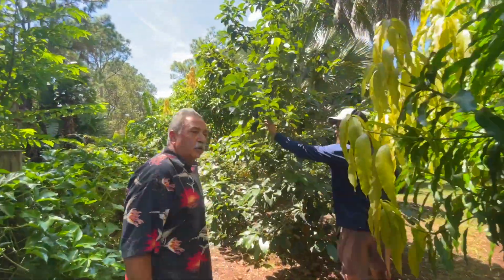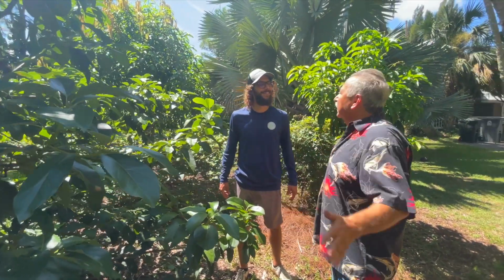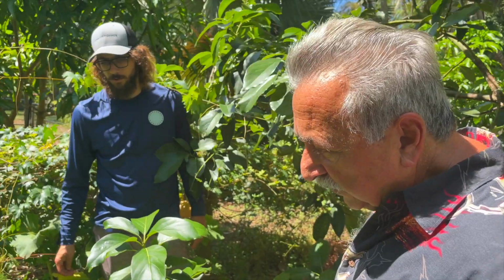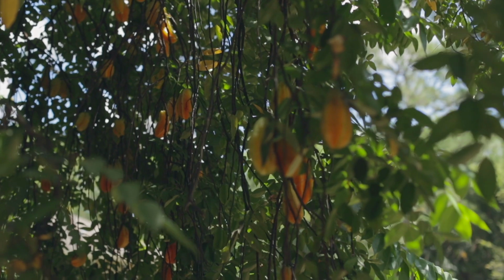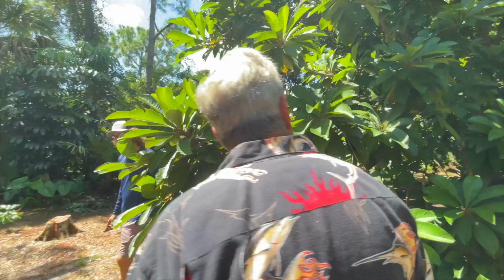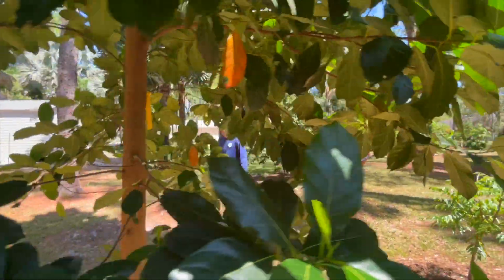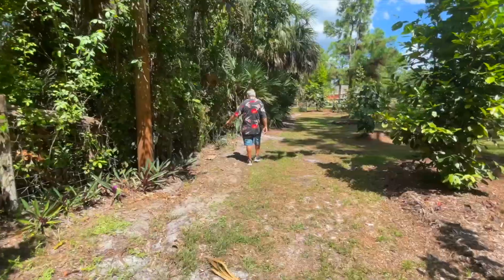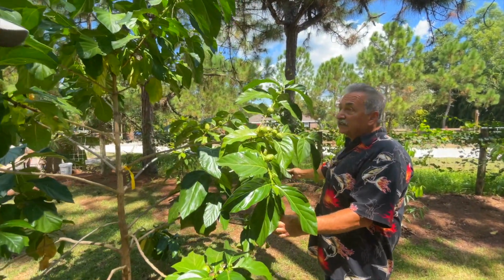My Neighbor's Tree is LOADED!!!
Get inspired by our amazing neighbor, Jerry! He has over 200 fruit trees on his property of about 1.3 acres. We love his minimal, organic approach to farming and we are so thankful to have been able to share his abundance with you. Thank you Jerry!

Urban Abundance is helping South Florida residents transform any yard or lawn into a beautiful, and functional edible landscape.

Fruit trees, vegetable gardens, food forests, pollinator plants, you name it! We are helping Florida feed itself by creating local, organic, and abundant food systems.

Join the GrowFoodAtHome movement with us!

Let's create abundance together!